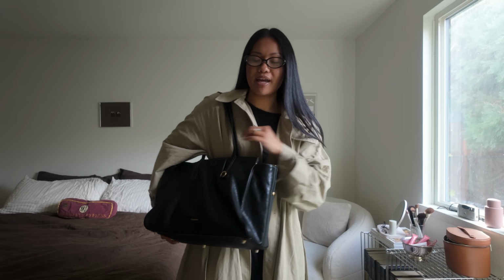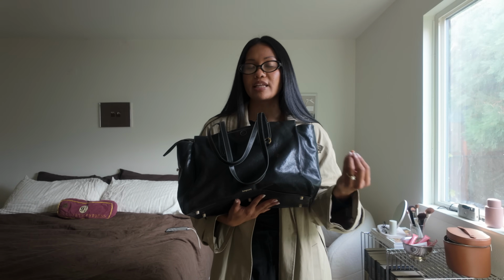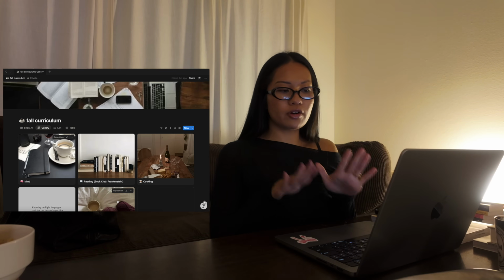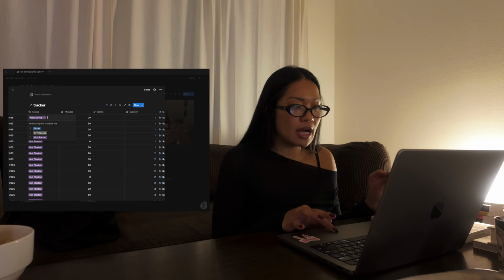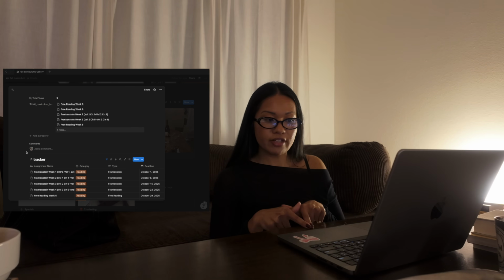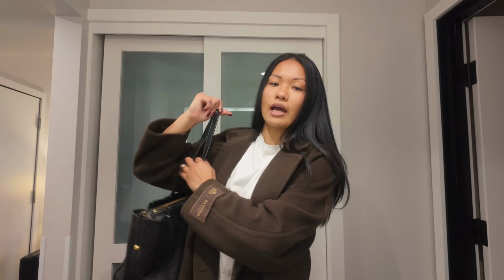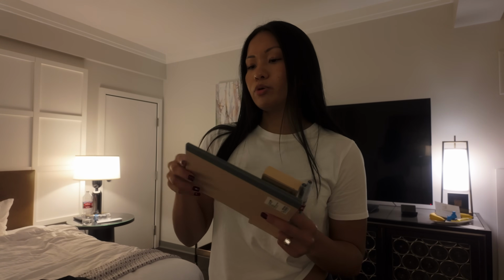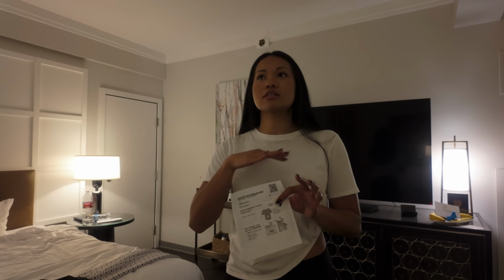fall curriculum, frothy lattes, half marathon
FAQ:
age: 26
college: Central Washington University (undergrad) & Portland State University (grad)
location: Portland, OR
camera: DJI Osmo Pocket 3 & DJI Action 4
editing software: Final Cut Pro X